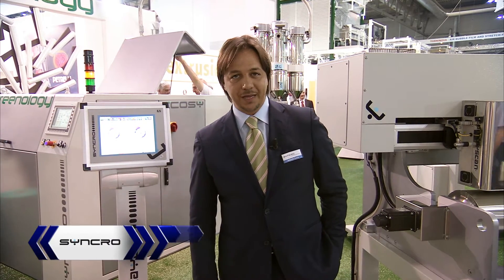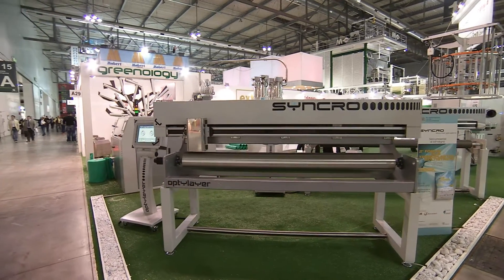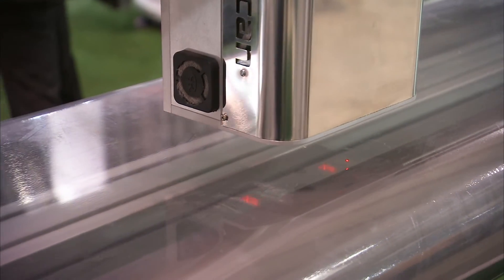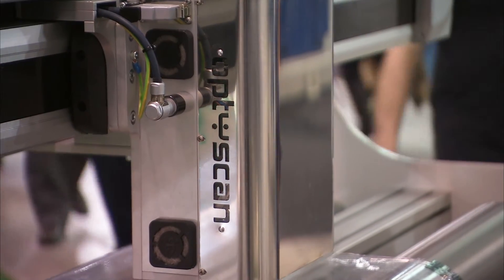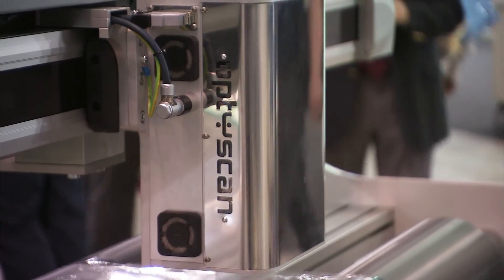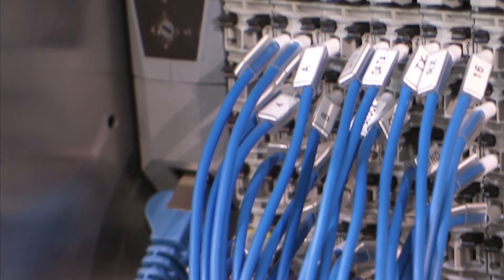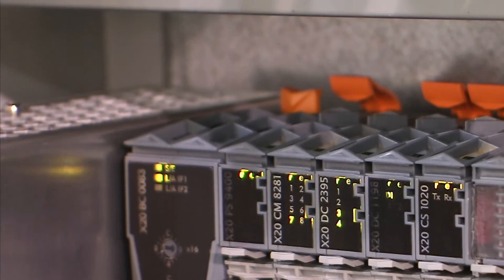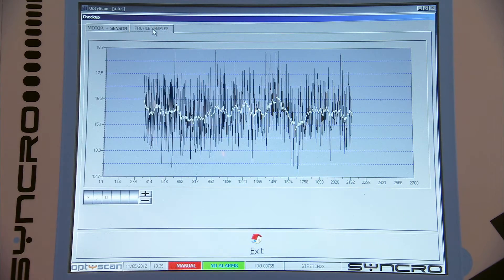Automated by B&R - Syncro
Combyscan, presented by Syncro, is a specialty product based on Synchro's Optylayer system, which uses capacitive and inductive technology to measure the total thickness of the barrier film in blown film lines. The near-infrared technique used by Combyscan with Optylayer is able to discriminate between the different layers in a complex barrier structure. As a provider of automation for all types of extrusion lines, Syncro trusts B&R control technology and takes advantage of fast and reliable POWERLINK technology to provide communication between all the machines in the line. Syncro has been working together with B&R over the last few years to penetrate the global market, benefiting from the fast and reliable support B&R provides all around the world.